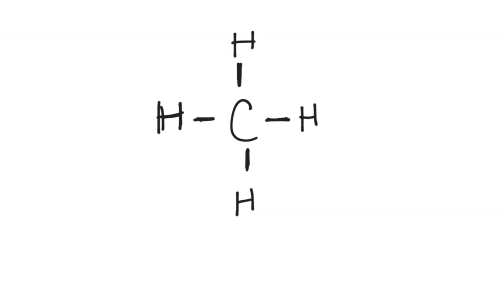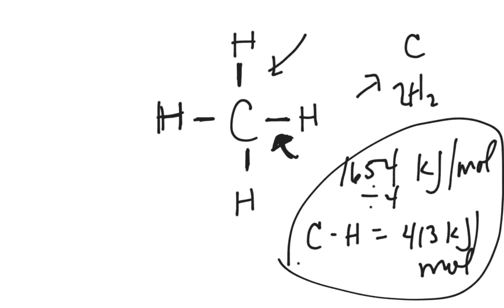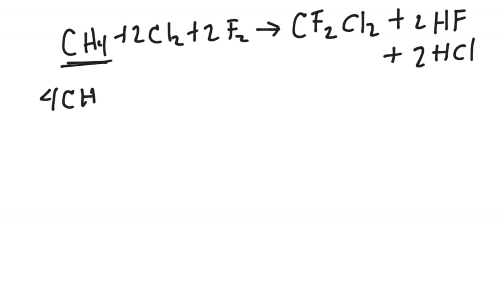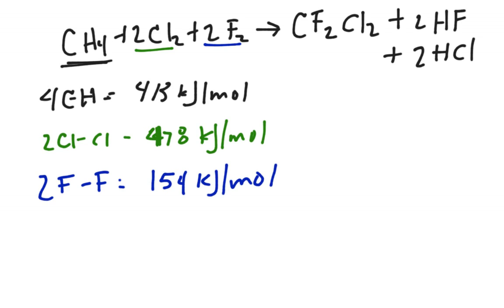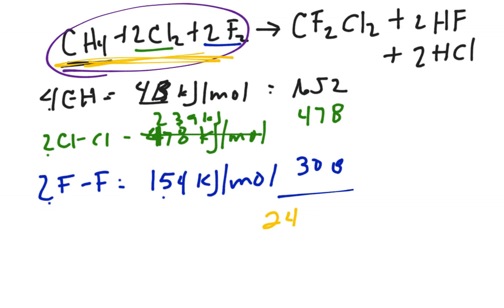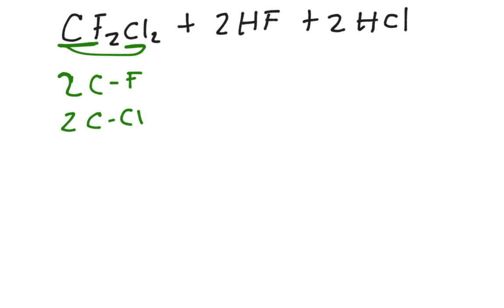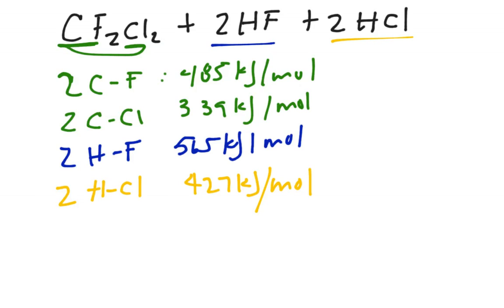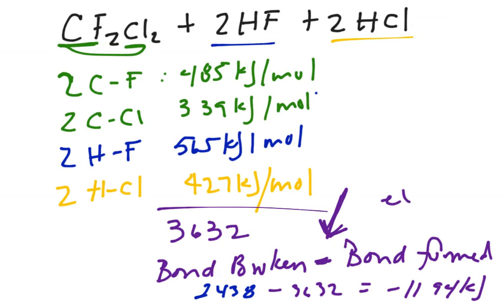Bond Energies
A look into bond energies. View more lessons